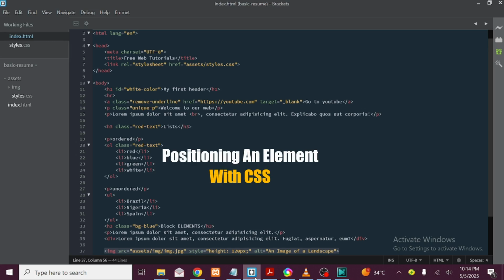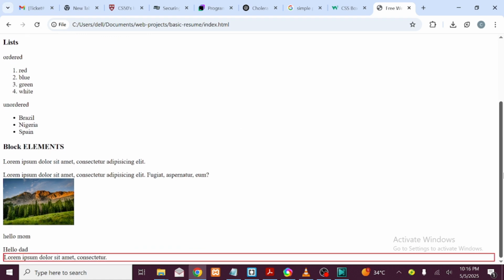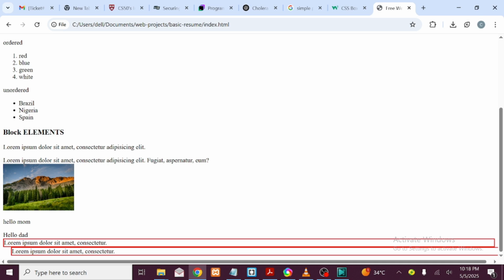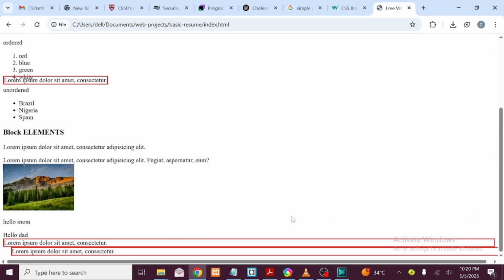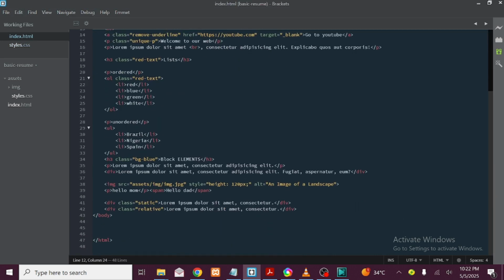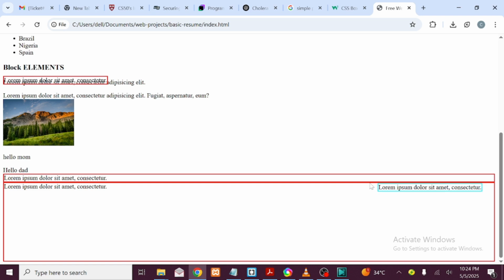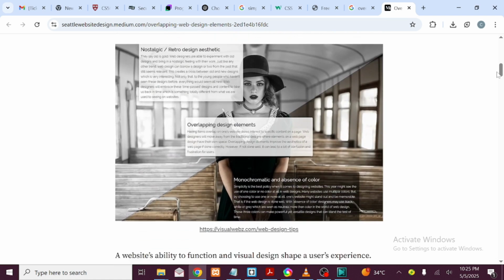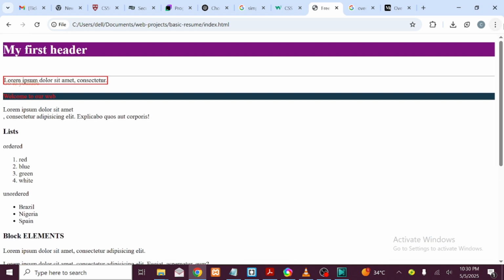CSS Positioning Explained: Sticky, Static, and Fixed ( Part 1 )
Welcome back to the free web development course! 🎉

In this two-part video series, we're diving deep into one of the most important CSS concepts Positioning Elements. Learn how to use the static, sticky, and fixed position values to control how your elements behave on the page.

Whether you're a beginner or brushing up, understanding positioning is essential for creating well-structured layouts and responsive designs.

✅ What you’ll learn in these videos:

The difference between static, sticky, and fixed positioning

When and why to use each position

Real examples with live demos

How position affects the document flow

📌 Don’t forget to code along and pause when you need to, learning by doing is the key.

Watch the videos in order (Part 1 then Part 2).
Practice makes progress try positioning elements on your own after watching.